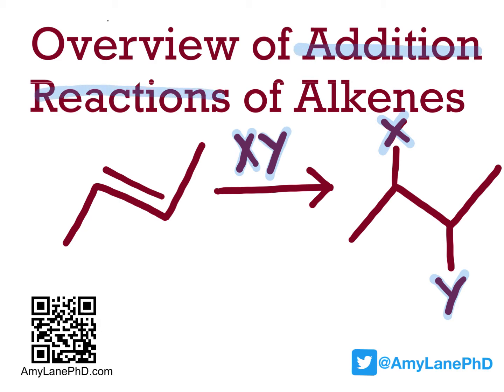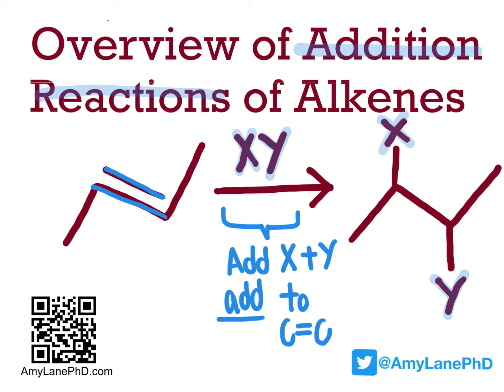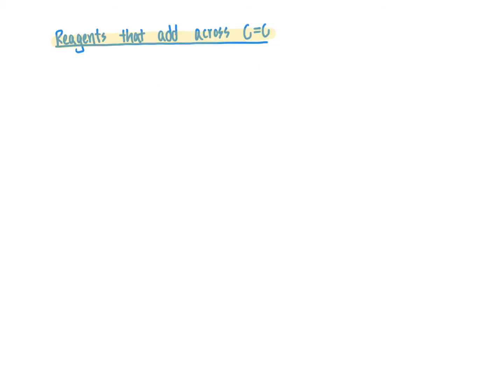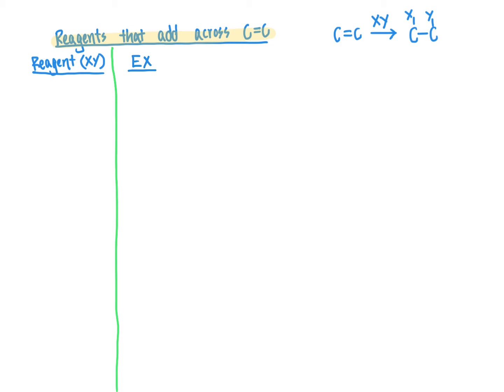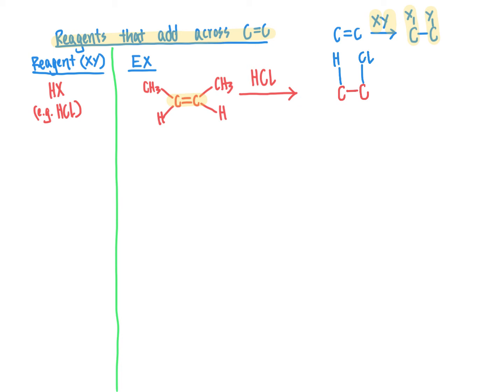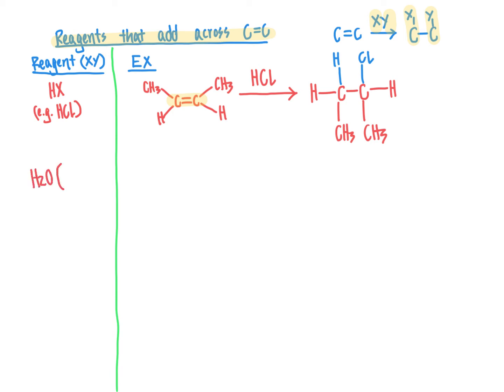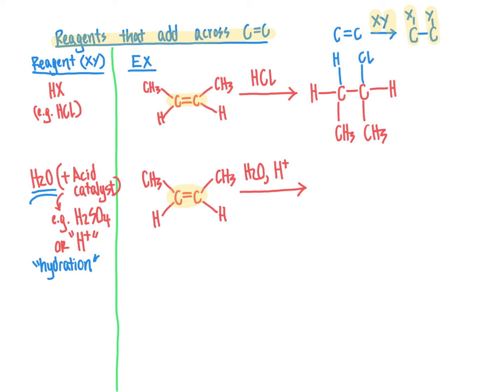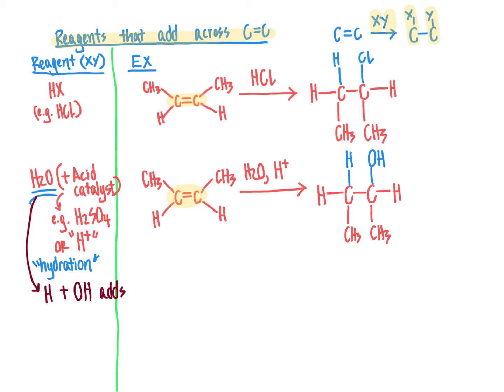321 BCH3023 Overview of Addition Reactions of Alkenes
This video introduces addition reactions of alkenes, including hydrohalogenation (addition of HX haloacids), hydration (addition of water with acid catalyst), and hydrogenation (addition of H2 with metal catalyst). This video focuses on symmetrical alkenes and does not include reaction mechanisms. The mechanism for hydrohalogenation is in video #322, and Markovnikov's rule is in video #323.